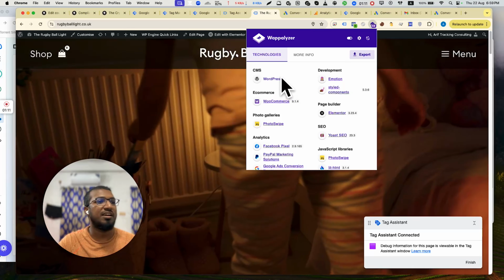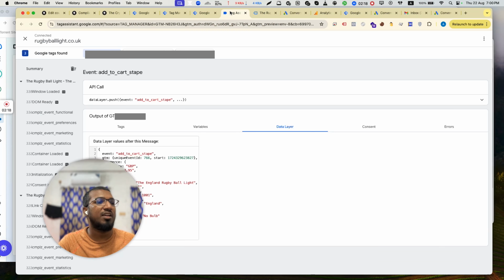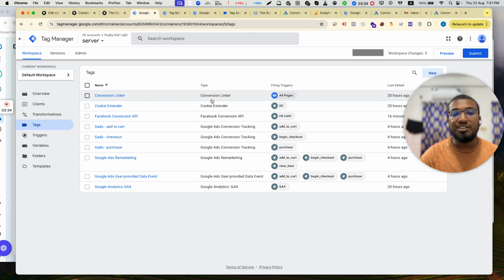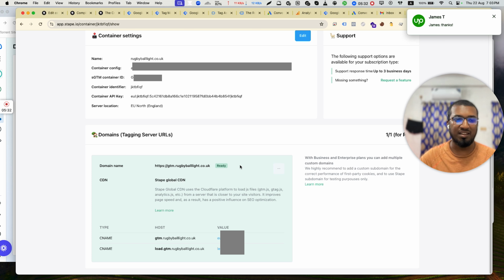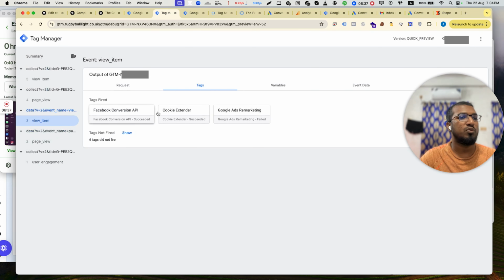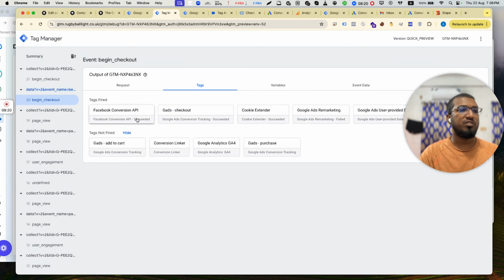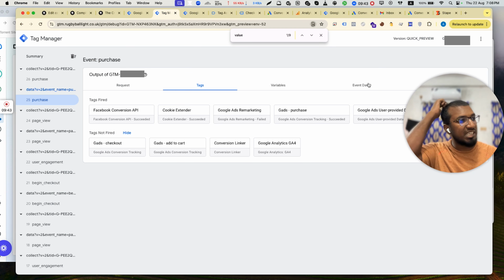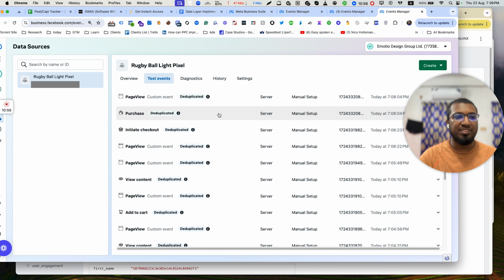Wordpress Woocommerce Conversion Tracking for Google Analytics 4, Google Ads, Facebook Pixel